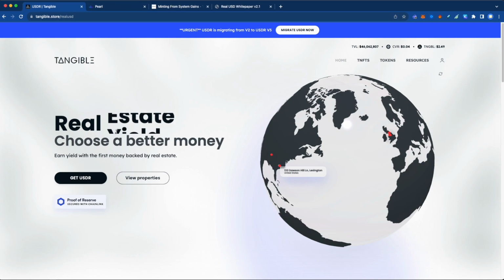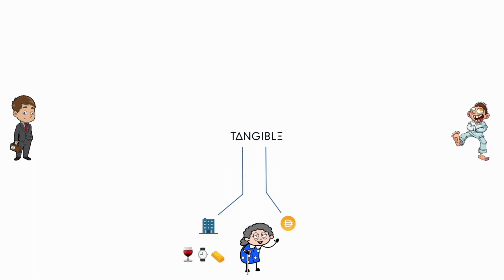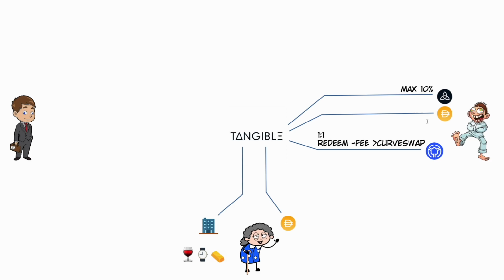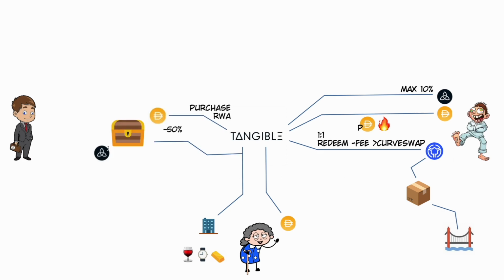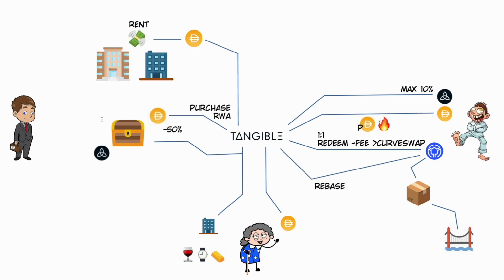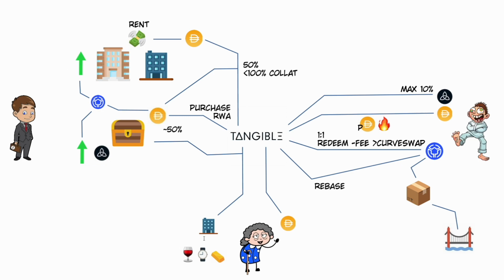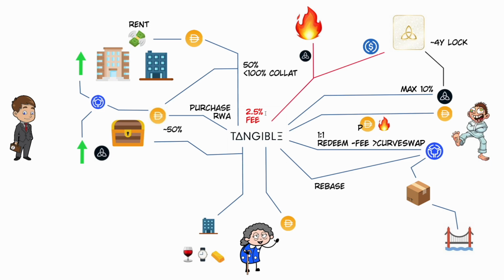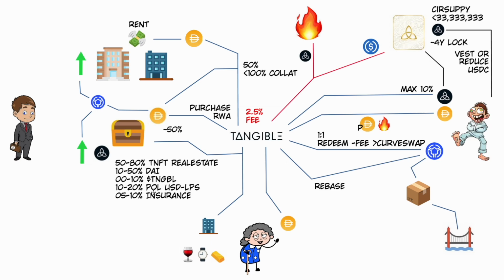TANGIBLE - RWA NFTs, $USDR, $CVR